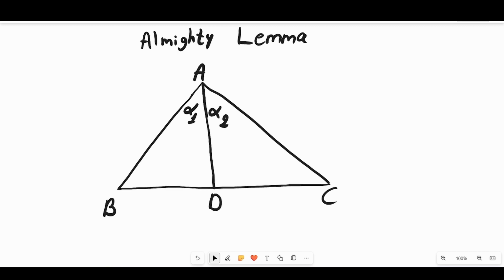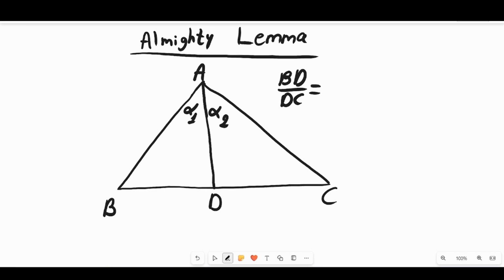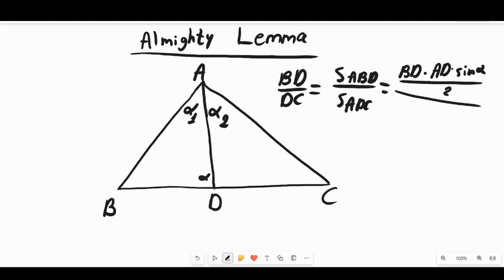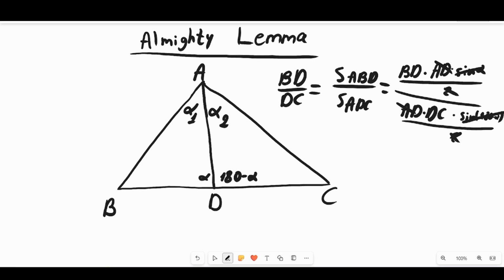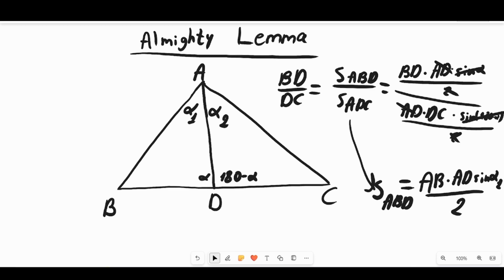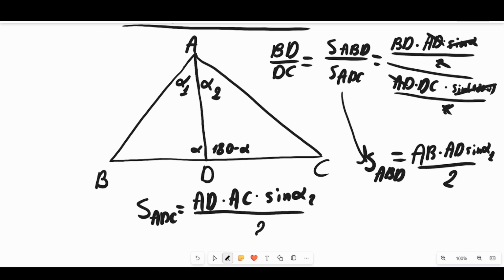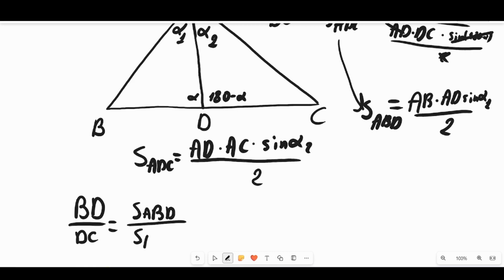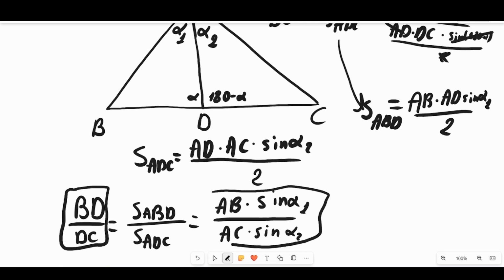Trigonometry Nightmare - Almighty Lemma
In this video I have showed how to count the ratio of two segments in terms of sine of two angles and appropriate sides. This lemma is very useful in Olympiad Geometry Problems which include trigonometry counting. If you want to consider some theorems write in the comments.